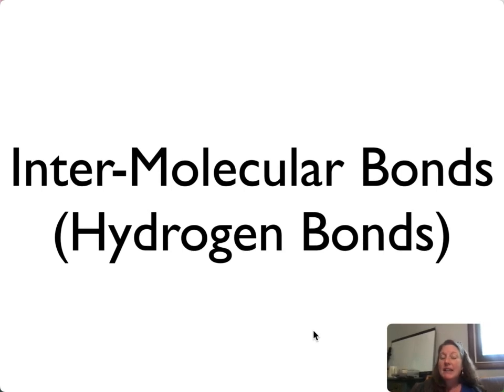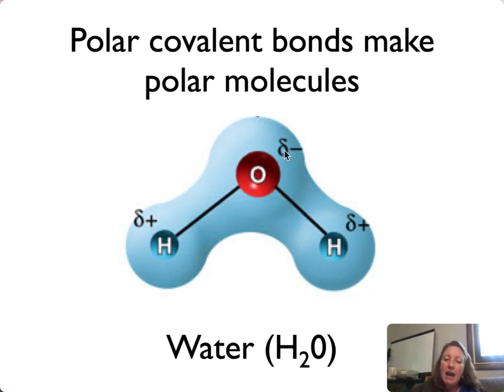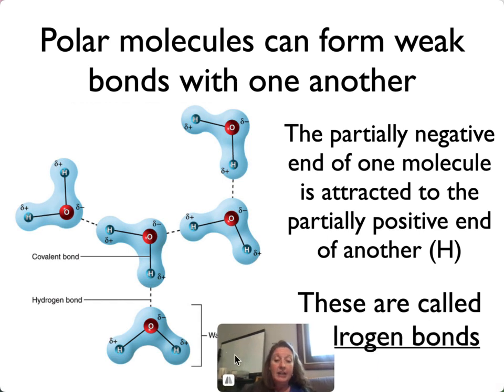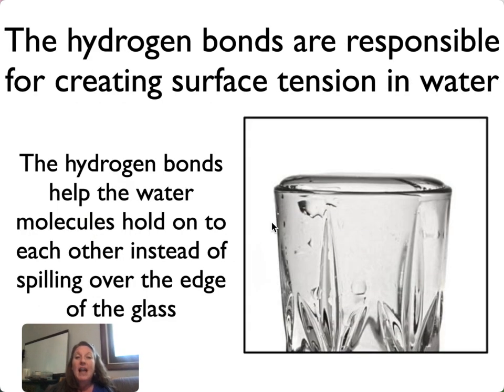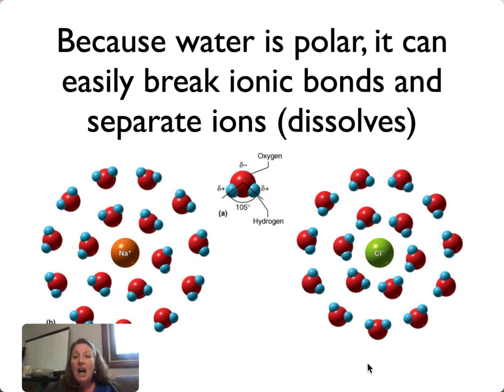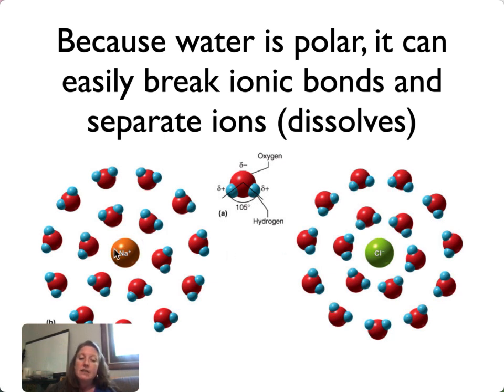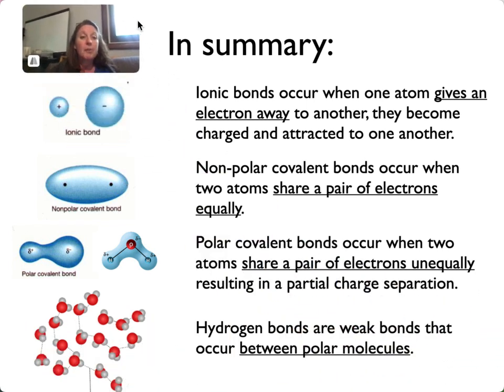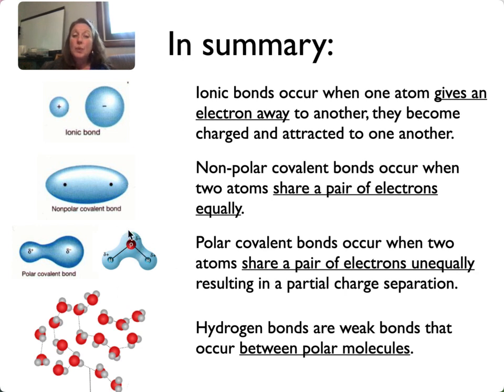2E Hydrogen bonds